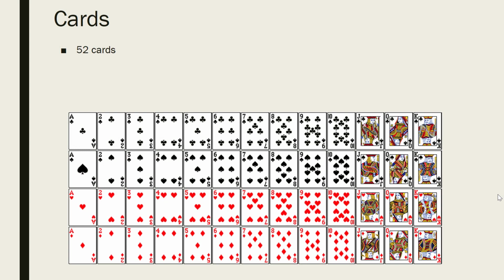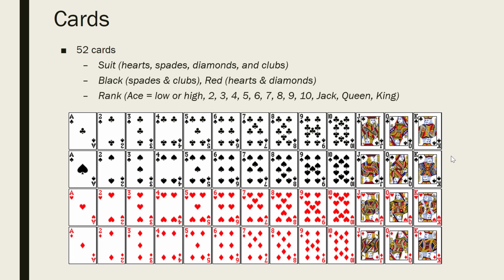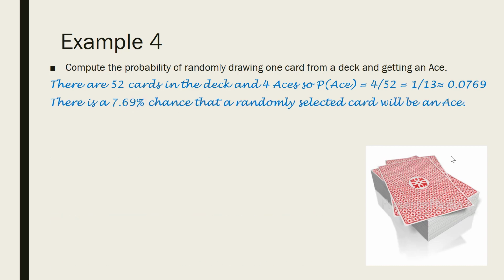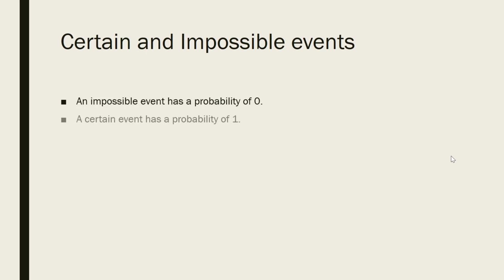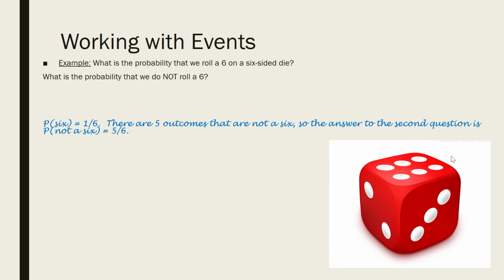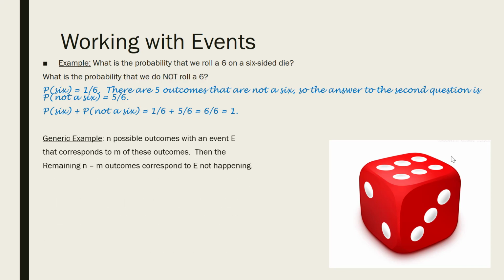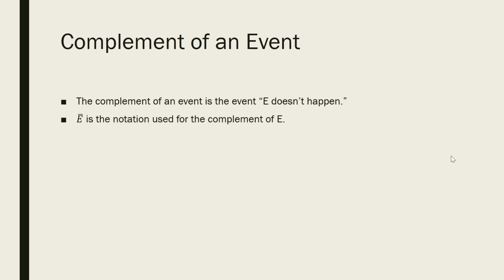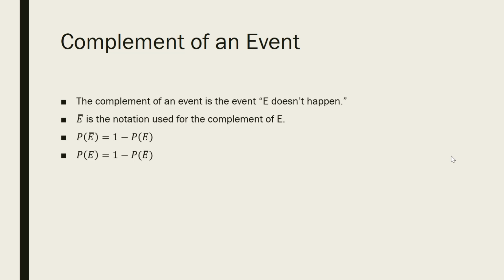Math 107 Probability Video 3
Cards, Suit, Black, Red, Rank, Certain and Impossible events, Working with Events, Complement of an Event
Attribution-Share Alike 3.0 United States License.
Content adapted from "Math in Society" by David Lippman.